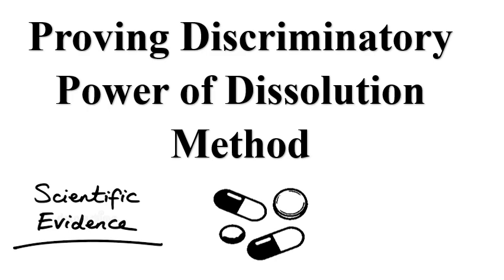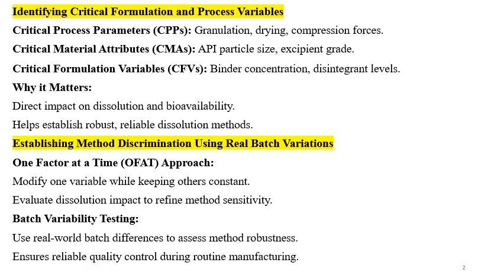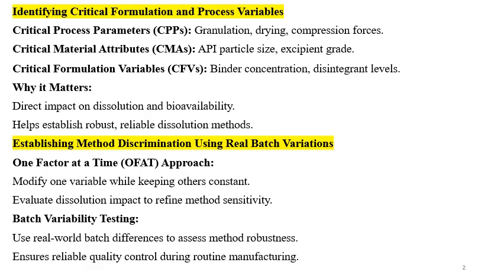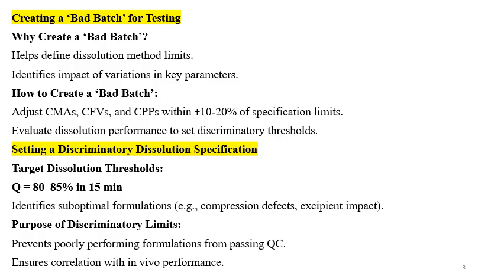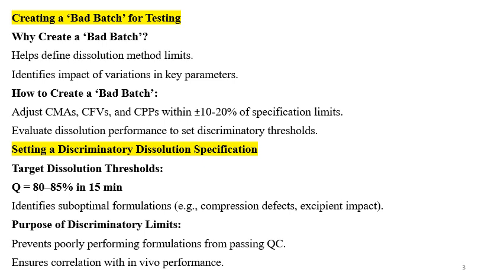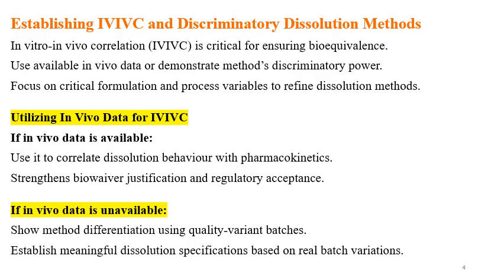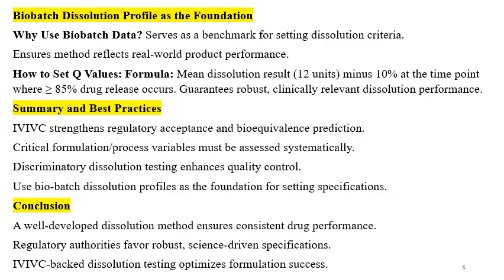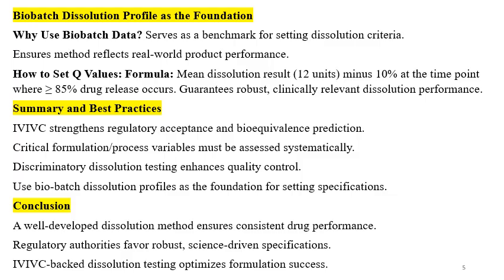Proving Discriminatory Power of Dissolution Method